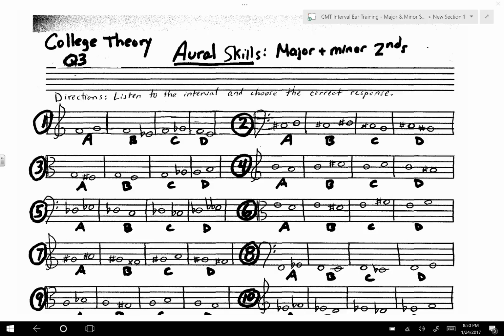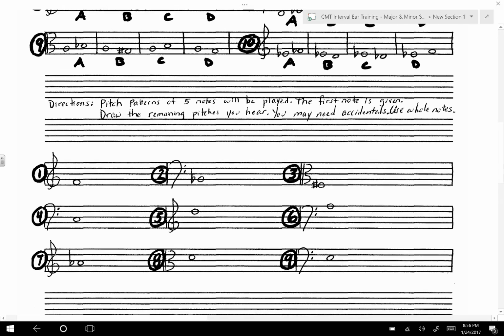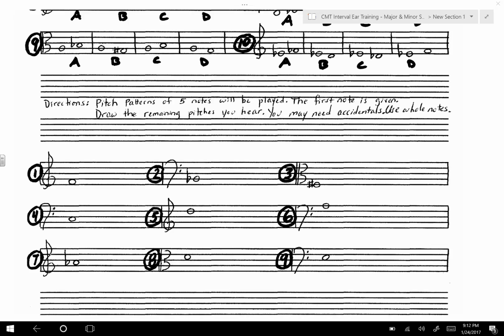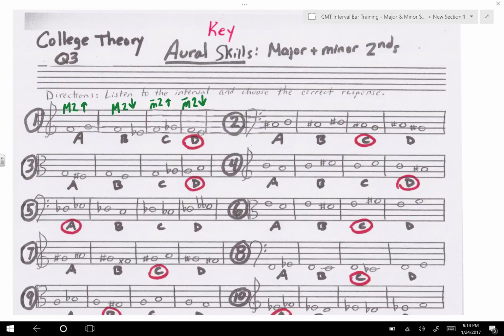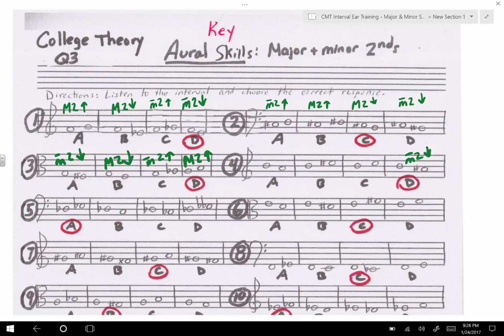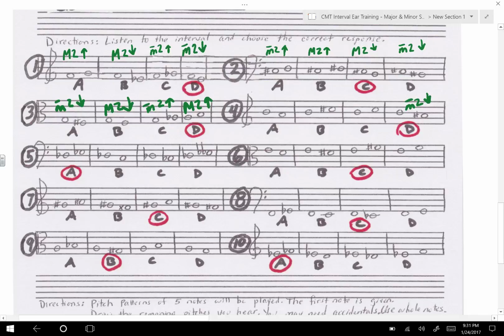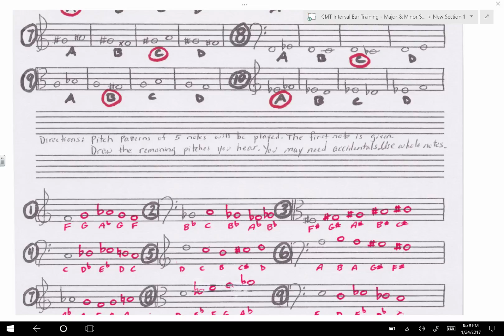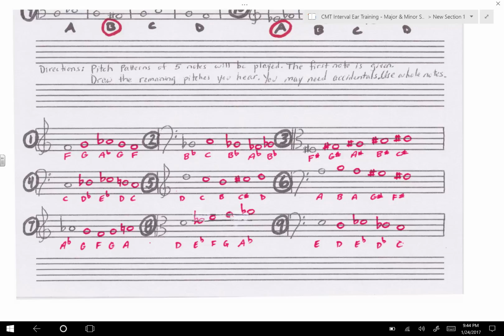CMT Interval Ear Training - Major & minor 2nds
This video will help you strengthen your aural skills through interval ear training of Major and minor 2nds.